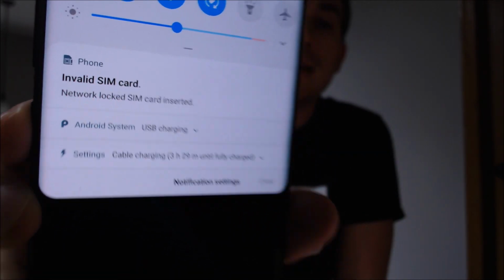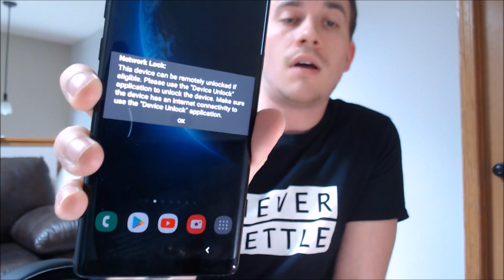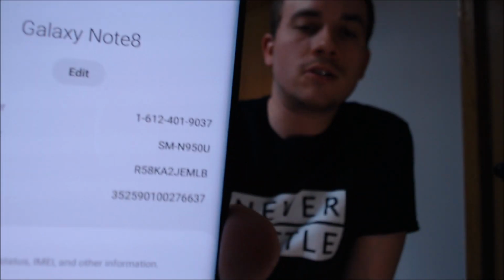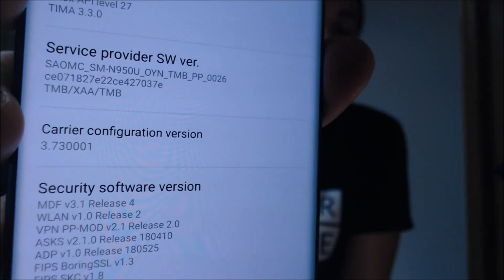SIM Unlock T-Mobile Samsung Galaxy Note 8 - No Device Unlock App Needed!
Video showing a T-Mobile Samsung Galaxy Note 8 (SM-N950U) which has been SIM unlocked for other compatible wireless carriers - including carriers here in the US! Our method enables us to unlock the phone directly using our programs and tools, instead of relying on the preinstalled Device Unlock App that T-Mobile wants you to use.